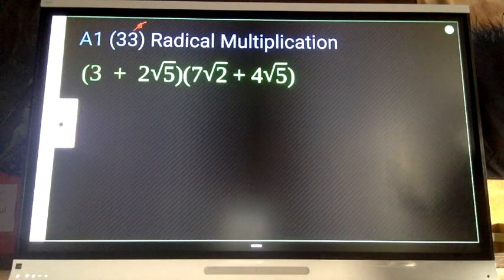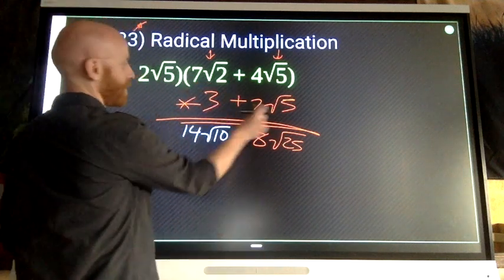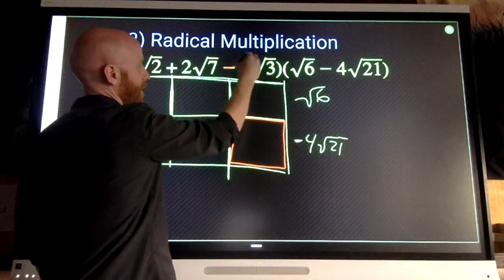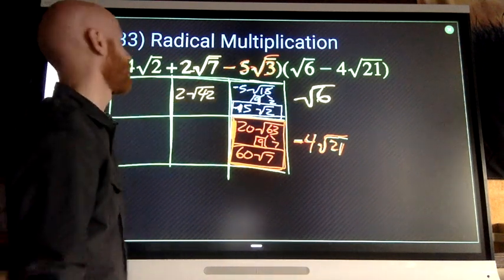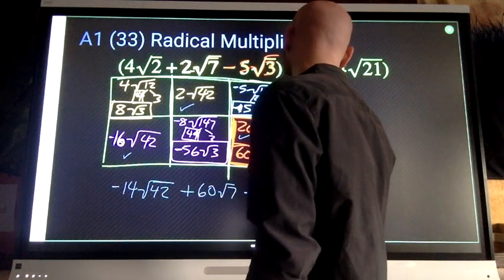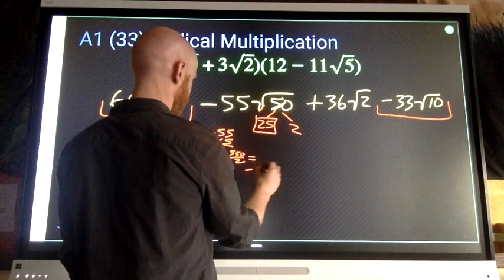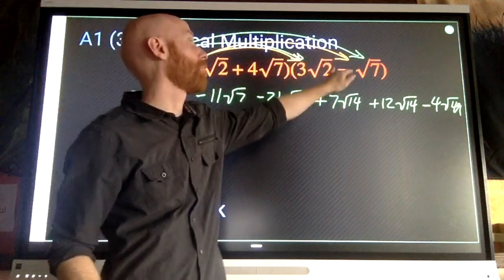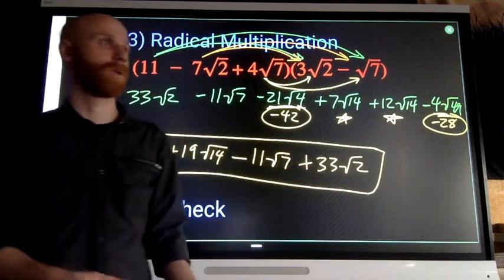A1 (33) Multiplying Radicals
Number Playground